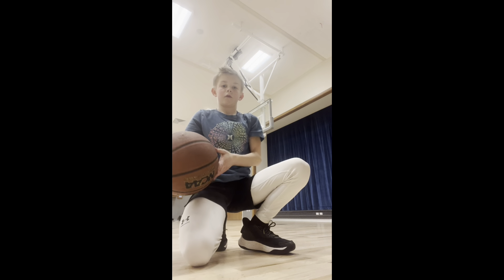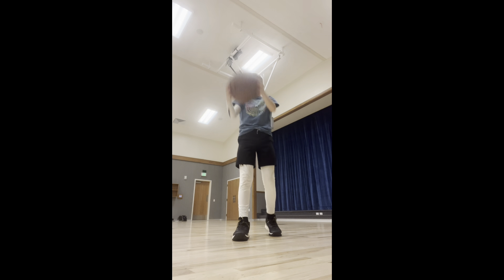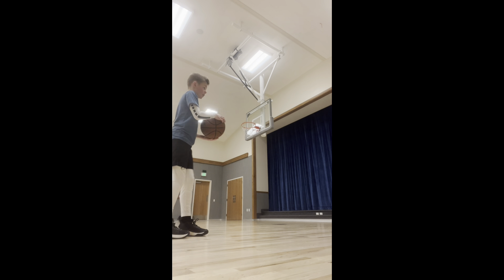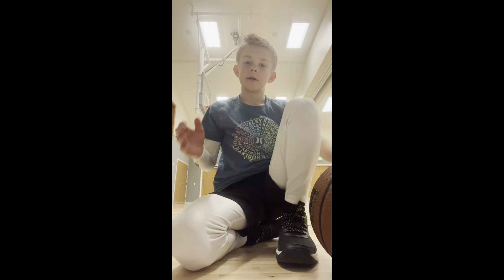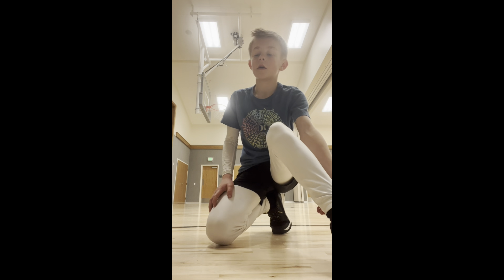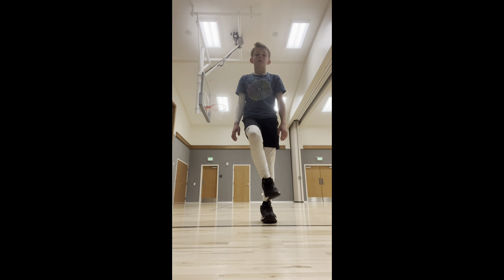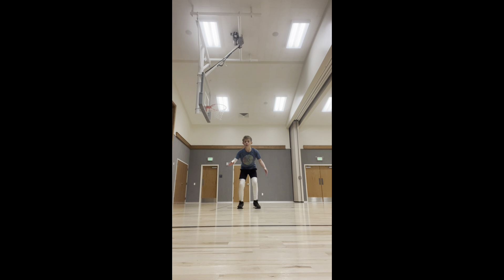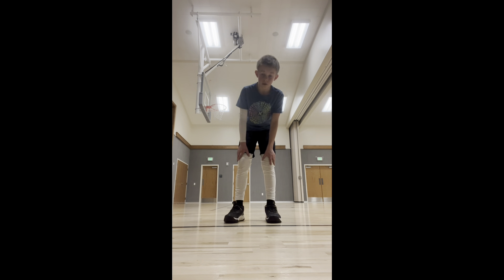Learn the basics (for starters)